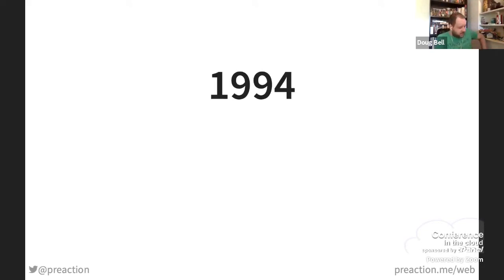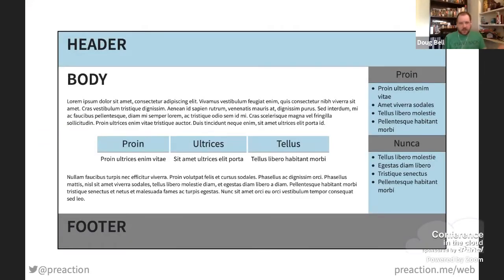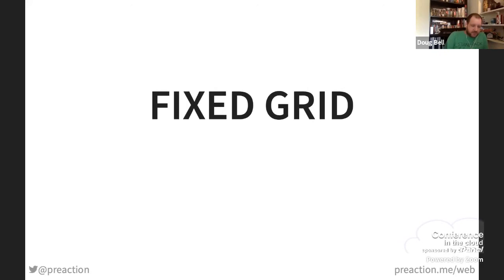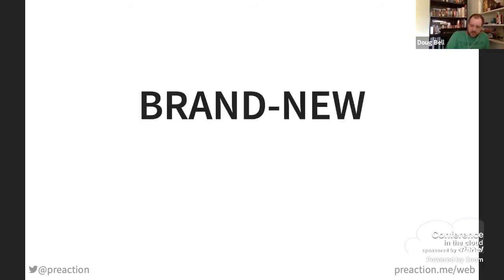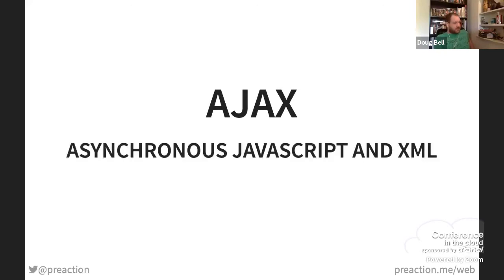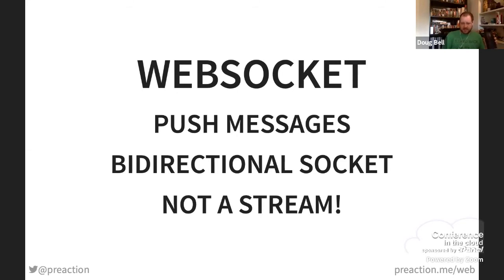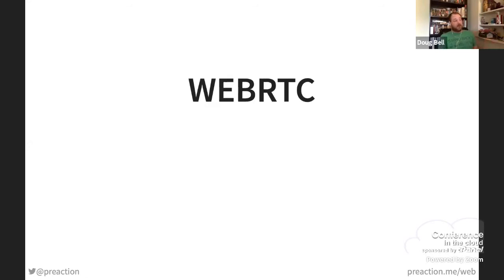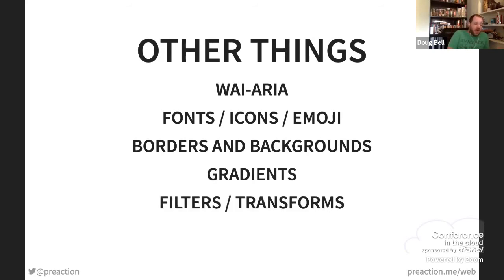Doug Bell - Web Dev: Generations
This talk will show the most important new developments in web dev, the history of these technologies, how and why they've been improved, current best practices, and things to watch for in the future. Emphasis will be on features usable today on any website without complex development frameworks.

Are you struggling to stay up-to-date with the state of web development? Are you interested in why the web sites you maintain are using tables everywhere? Would you like to know some of the wonderful things that have been created in the last 30 years to make web development easier?

In this talk, Doug Bell will show the most important new developments in web technologies. In addition, he’ll explore the history of those technologies, how they’ve been improved, current best practices, and things to watch for in the future.

If you’re a former web developer looking to see what’s new, or a current web developer looking to see how we got here, this talk is for you. Emphasis will be on features usable today on any website without complex development frameworks. Some experience in HTML, CSS, and JavaScript will be helpful to understand the example code.